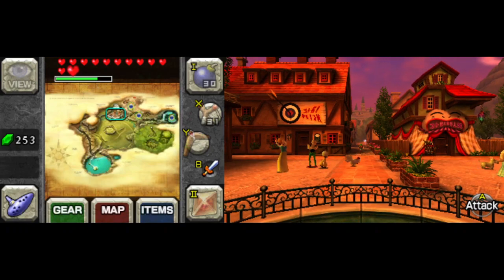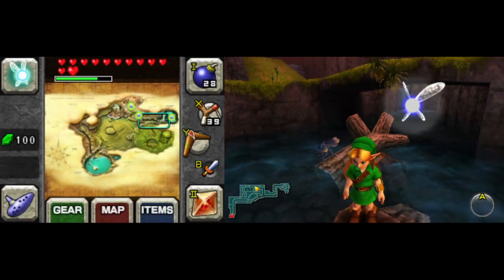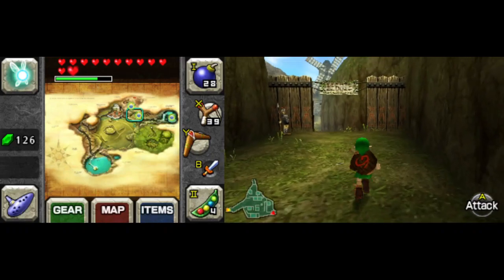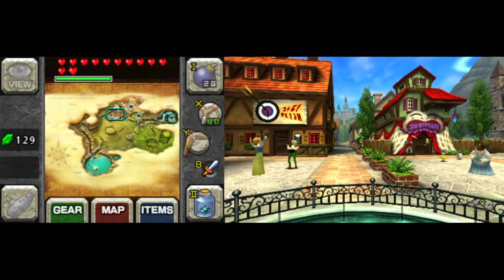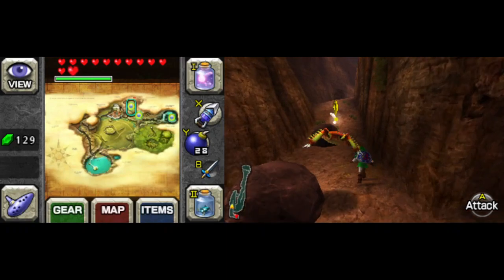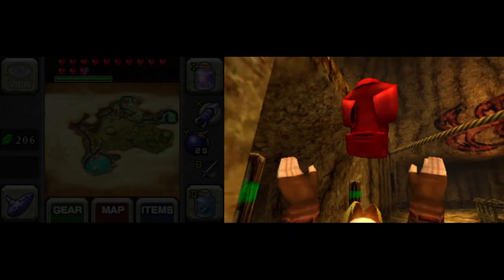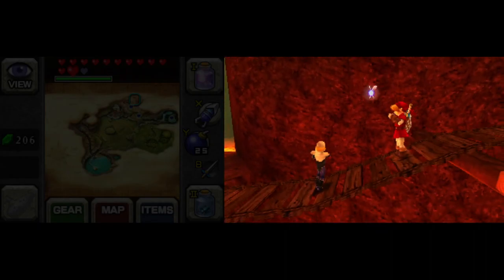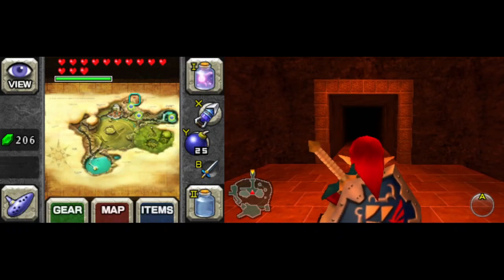Zelda Ocarina of Time (3DS) - 13 Meet Link Goron